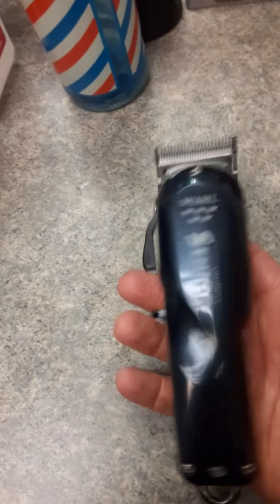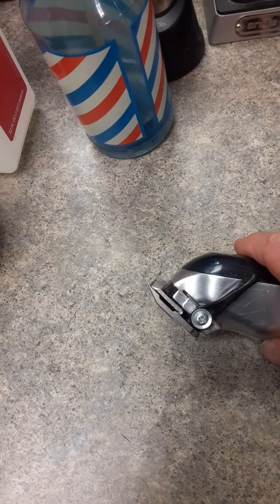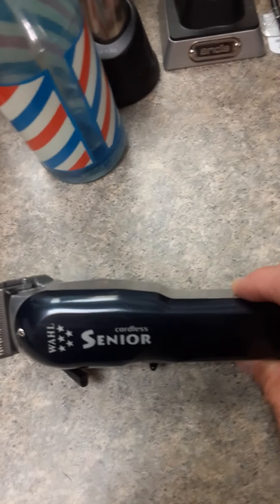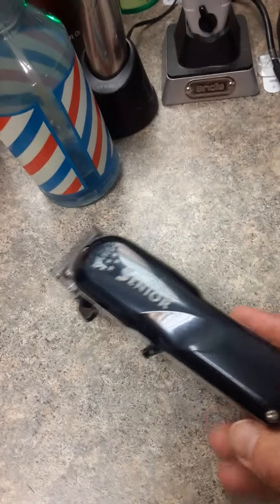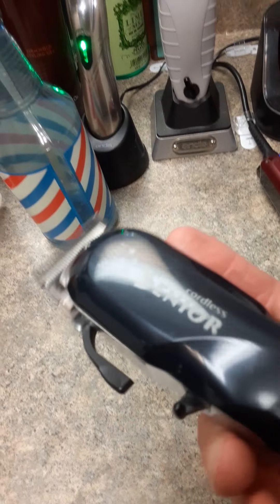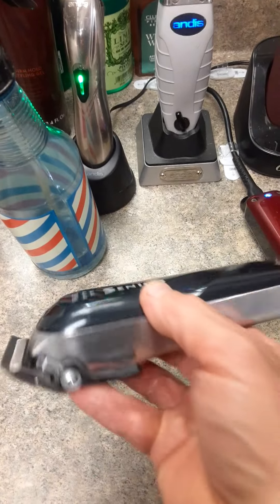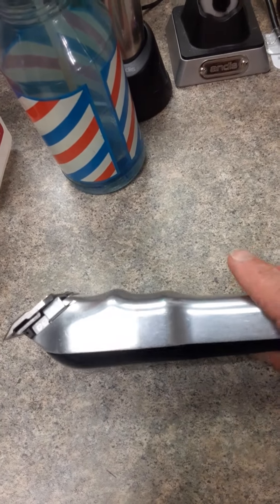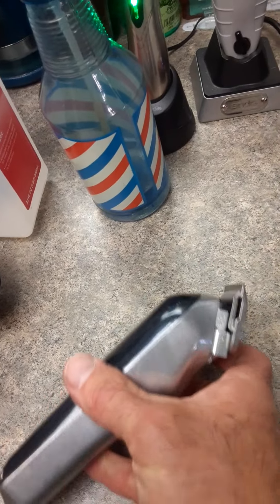Wahl 5 star senior review.